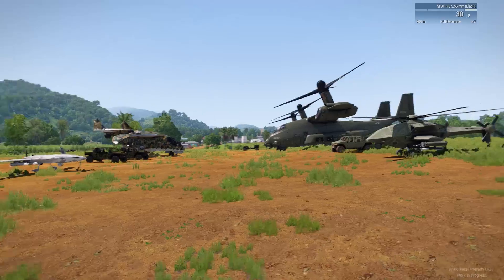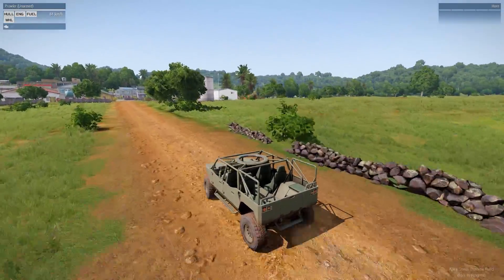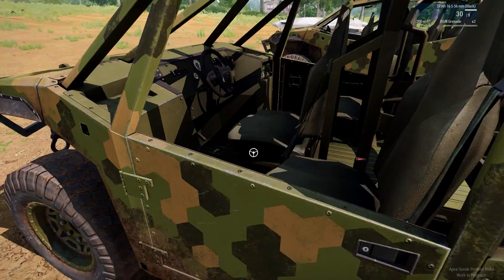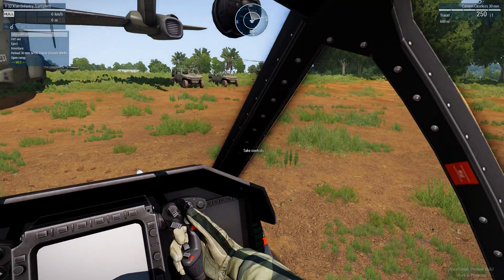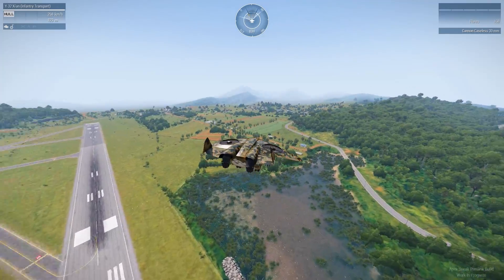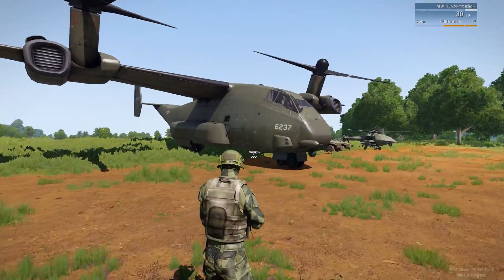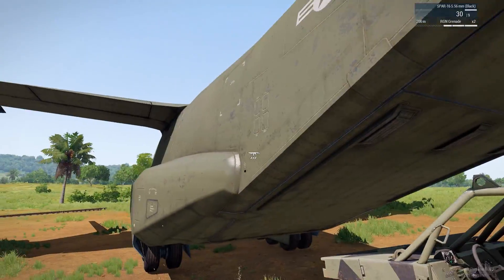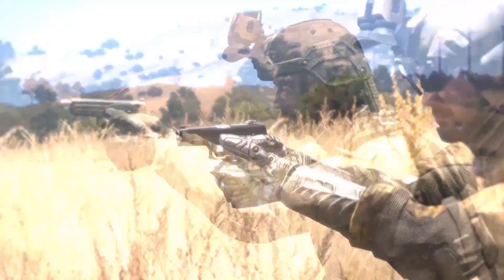ArmA 3 Apex Vehicles In-Game Overview!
Today we're taking a look at all of the vehicles in ArmA 3 Apex! :D

Follow OperatorDrewski!

Facebook.com/OperatorDrewski
Instagram.com/OperatorDrewski
Twitter.com/OperatorDrewski

FAQ:
Q: What are your PC Specs?
A:
PC SPECS:
CASE: 750D
CPU: I7 4770k
GPU: MSI GTX 970
RAM: 16 GB DDR3
SSD: 256GB
HDD: 1TB 7200RPM
RECORDING HDD: 3 TB 7200RPM
Mouse: Logitech G502
Keyboard: Logitech G510S
Joystick/Throttle: Saitek X52 Pro
Rudder Pedals: CH Rudder Pedals
Headphones: TurtleBeach Z60 Headset
Microphone: Blue Snowball

Q: How can I support your channel?
A: On a computer, click the "i" at the top right of the video player. Thank you!

A: Yes! I usually livestream public events from time to time. If you watch the streams closely, it's easy to join me in games I play!

Q: What programs do you use to record/edit?
A: Dxtory for recording, using the lagarith lossless codec. Adobe Premiere for editing/rendering.